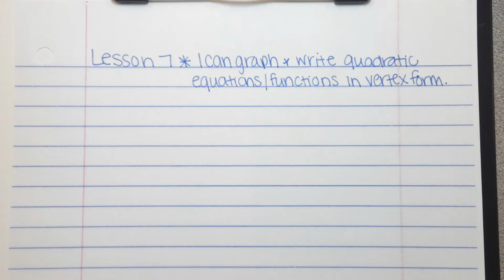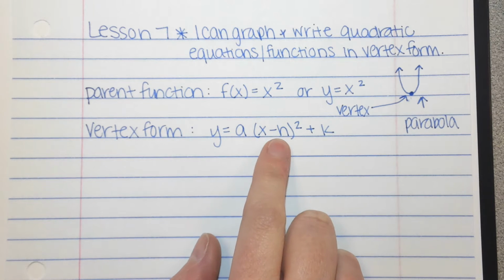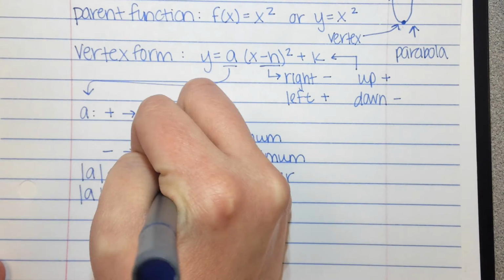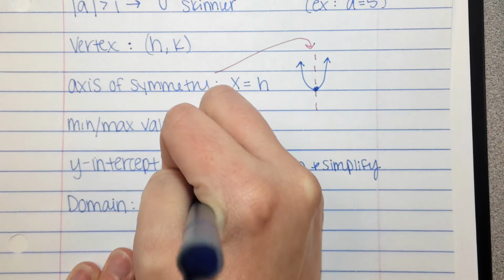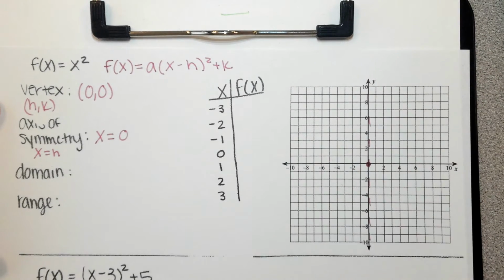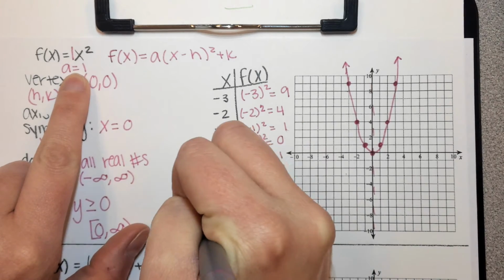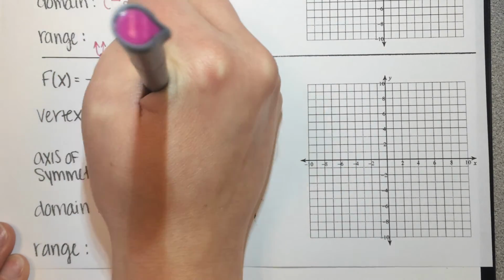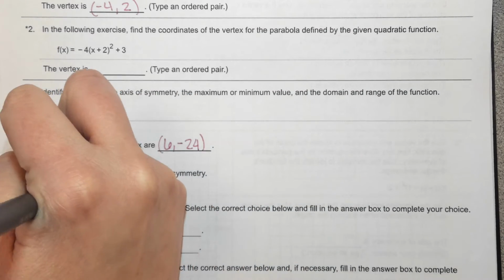A2 Lesson 7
Graphing and Writing Quadratic Expressions in Vertex Form